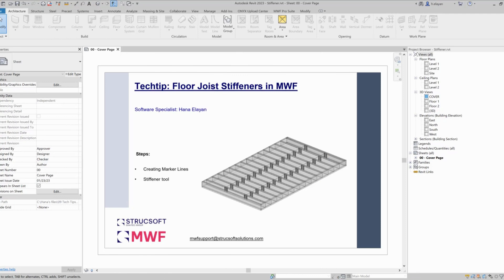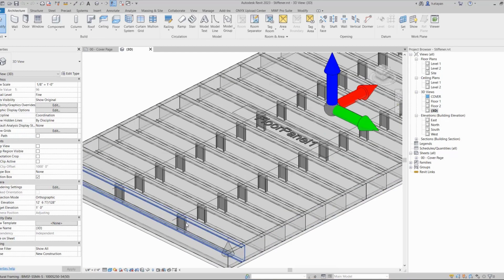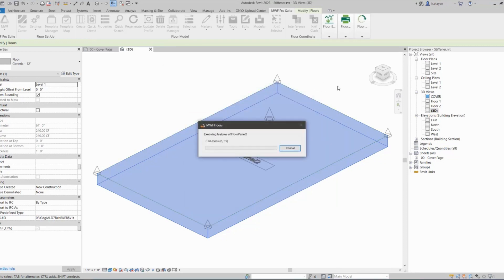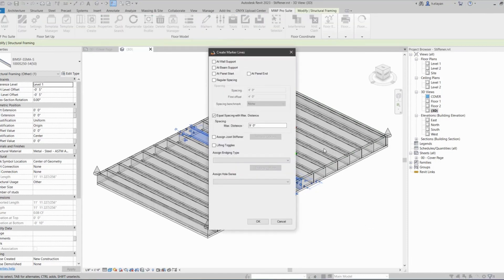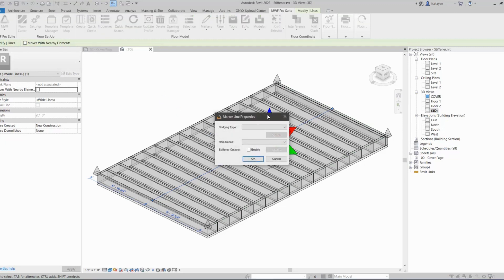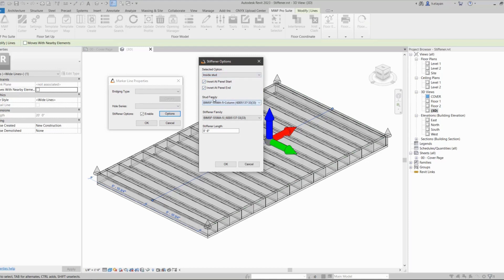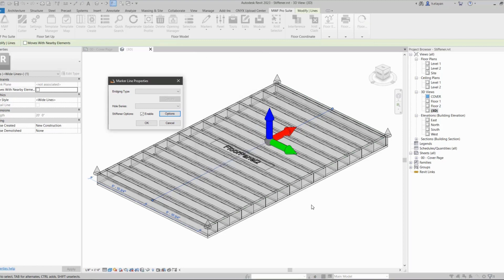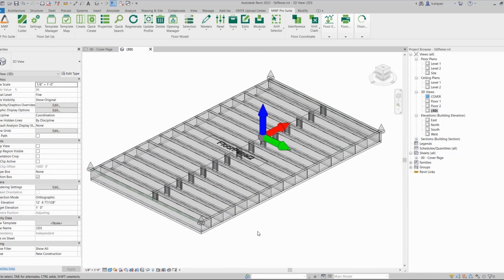How to Add Floor Joist Stiffeners in Revit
Strucsoft (formerly MWF) is the market leading Revit® framing software for architects, engineers, contractors, drafters, BIM coordinators and offsite builders. Automate and accelerate your wood and light gauge steel framing projects, from design to manufactured output and beyond.

Bring your model straight from the drafter's table to the jobsite with Strucsoft's wood framing software.